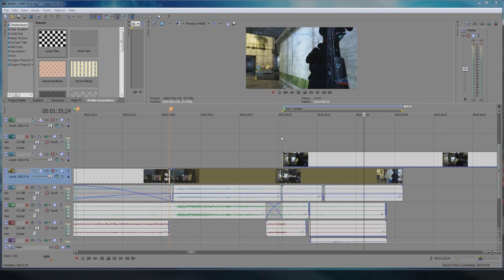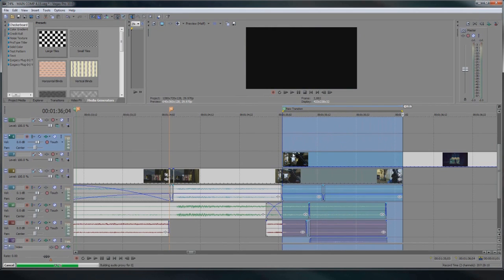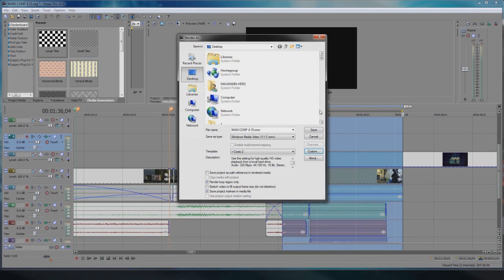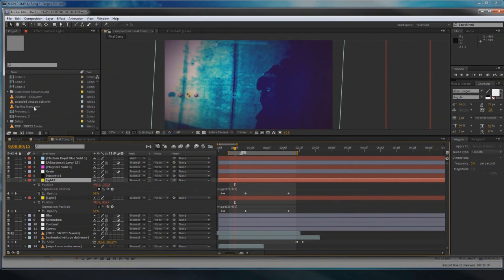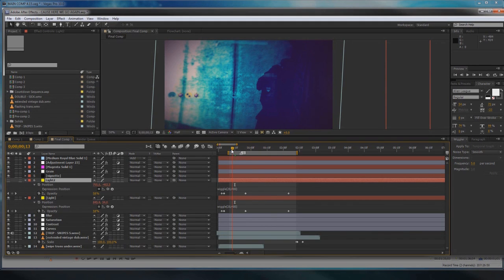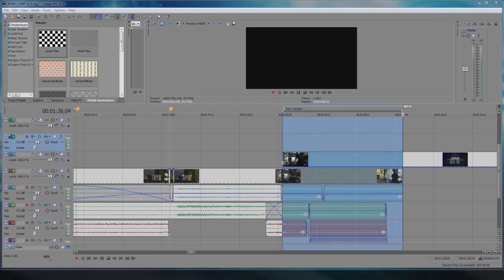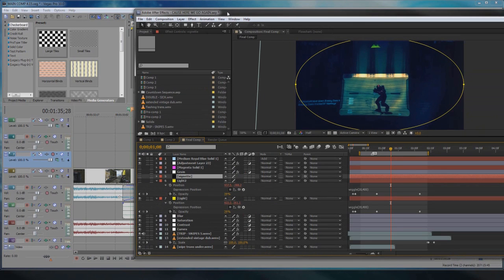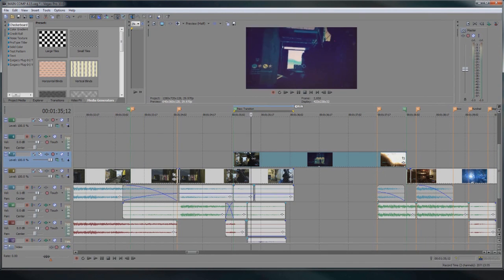Editing Tutorial // Sony Vegas - After Effects workflow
A tutorial on a well thoughtout way of working with After Effects and Sony Vegas together to edit amazing videos.

Tutorial done by MadMax of Viral Design